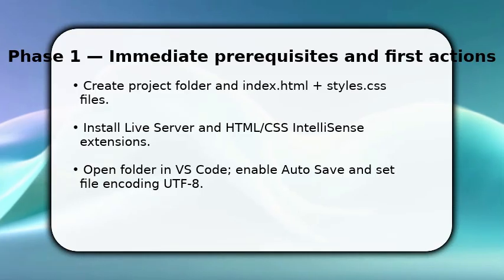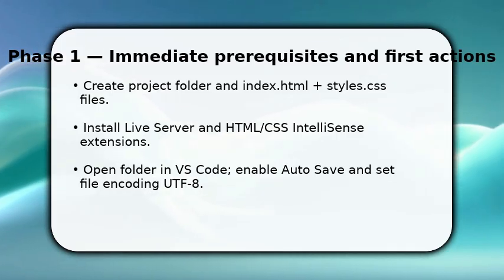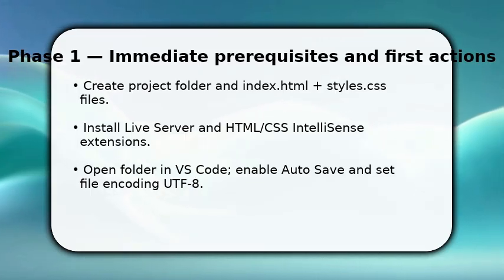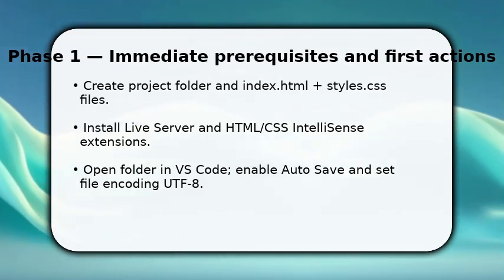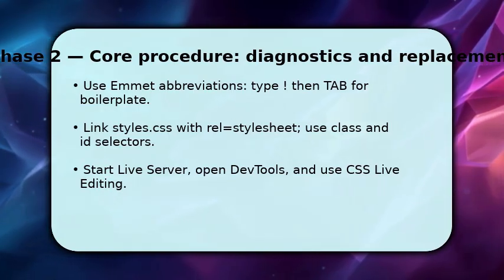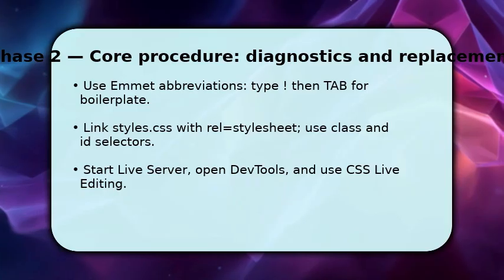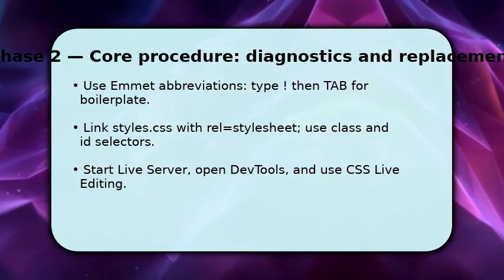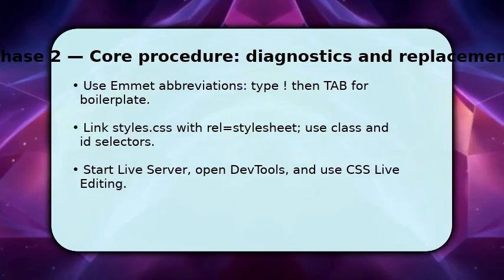How to Use Vscode for Html and Css (full Guide)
How to Use Vscode for Html and Css (full Guide) | 🔒 Surfshark VPN Deal — Stay private and secure. $1.99/mo + 3 Months Free ▸

Dive into the world of web development as we provide a comprehensive guide on using Visual Studio Code for HTML and CSS. Learn essential tips, shortcut keys, and best practices to enhance your coding efficiency in VSCode.

Visual Studio Code, HTML tutorial, CSS editing with VSCode, web development tools, VSCode keyboard shortcuts, best practices for web designers using Visual Studio Code, code optimization in VSCode, markup and styling efficiency, VSCode extensions for coding HTML/CSS, how to use vscode effectively